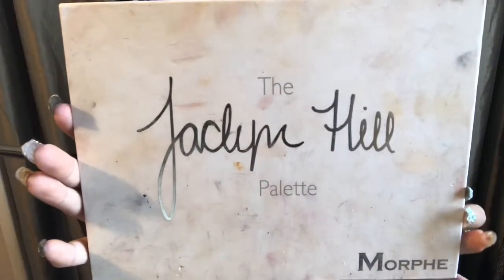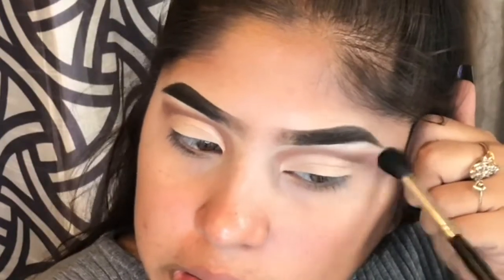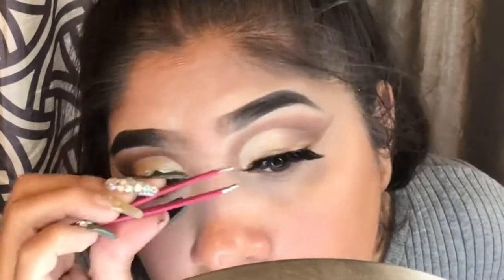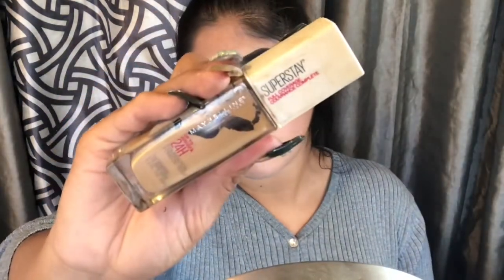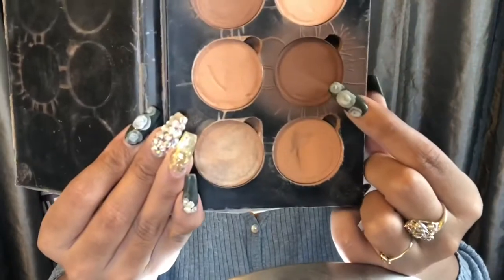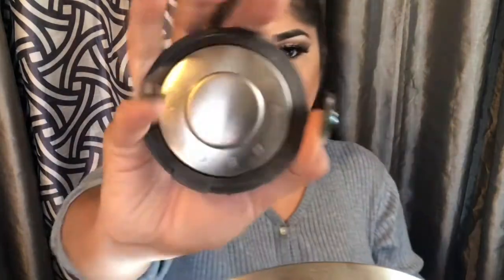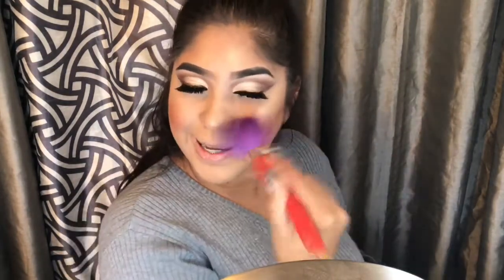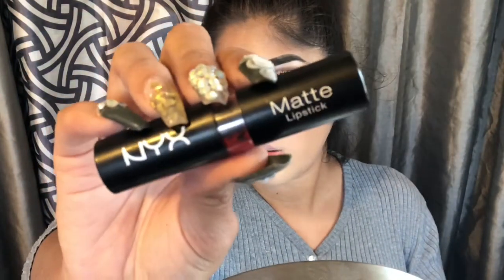BROWN CUT-CREASE &’ BROWN EYELINER MAKEUP LOOK | FERNANDA RUIZ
•sc : mariiiaaa_24✨